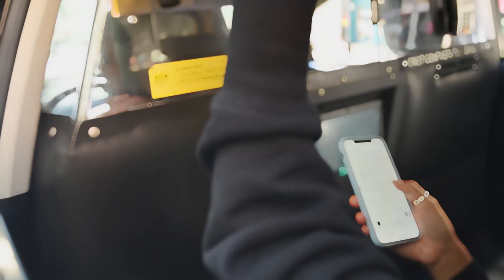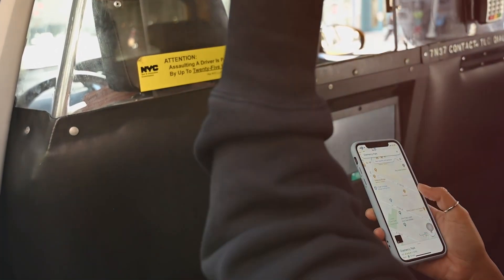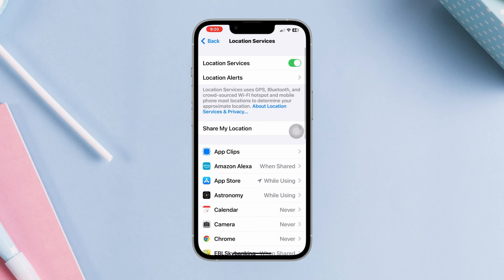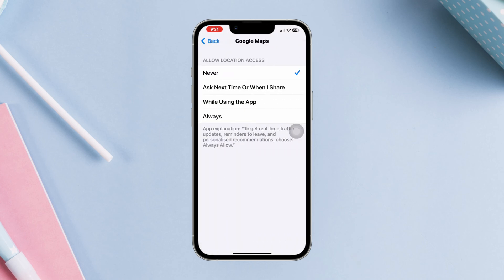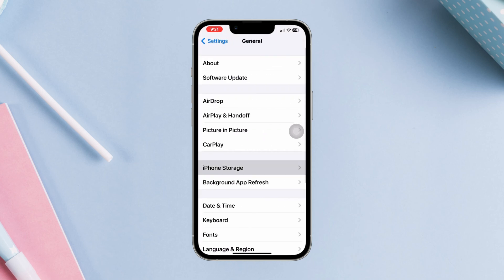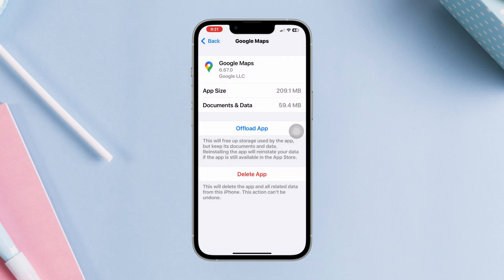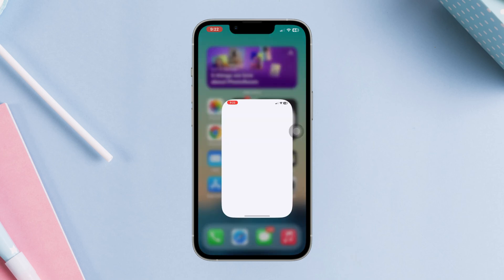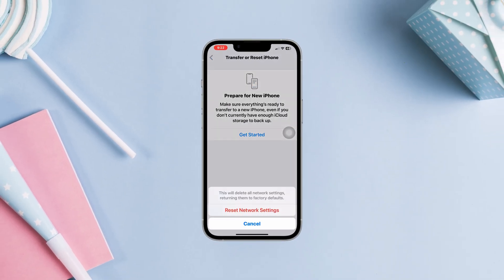How To Fix GPS Not Working on iPhone | GPS Issues on iOS 16 [Soled]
Is your iPhone GPS not accurate or not working on your device? Watch this video to fix GPS not working on iphone with iOS 16,
Recently many iPhone users have been complaining that their facing problems with the GPS not working on their iPhones with iOS 16. Now if you are experiencing iphone gps not accurate or not working after the recent update then don't worry!
Cause after analyzing the problem, here I am gonna show you how to fix iphone gps not accurate or not working on iOS devices.

00:01- Video intro
00:17- Solution 1: Check the location services
00:42- Solution 2: Offload the Map app
01:00- Solution 3: Reset Network settings
01:20- Solution ending